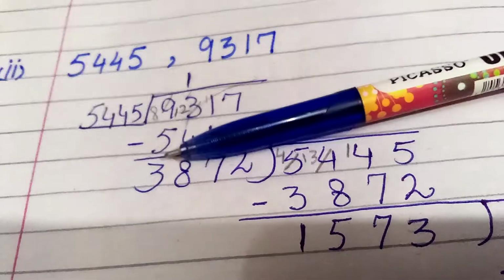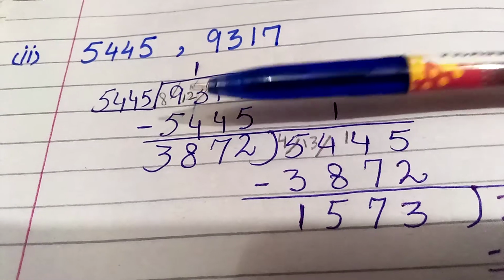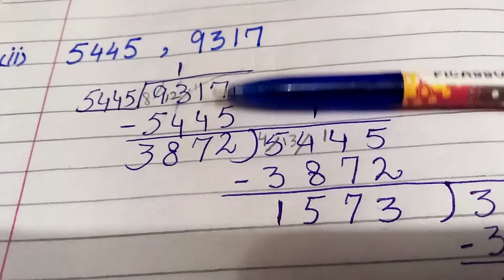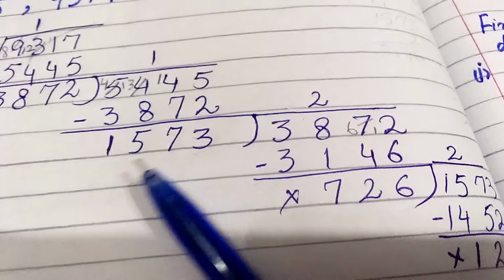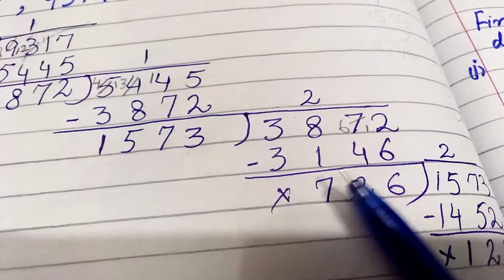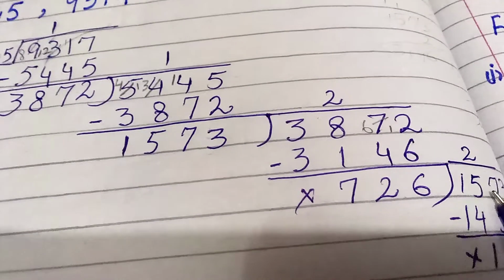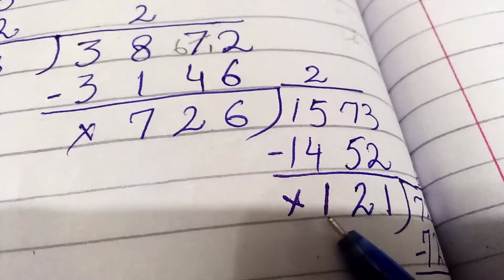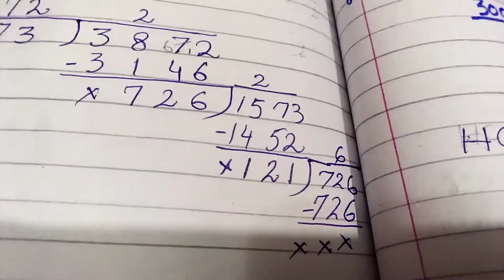6 NEW COUNTDOWN Second Edition OXFORD Ex4a Q#5 part ii